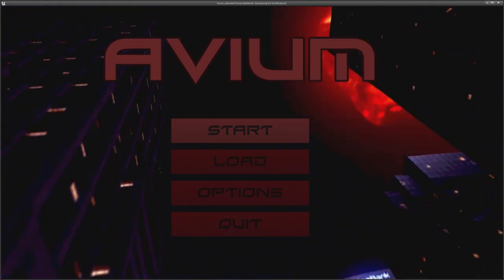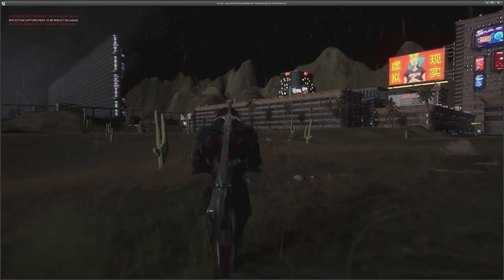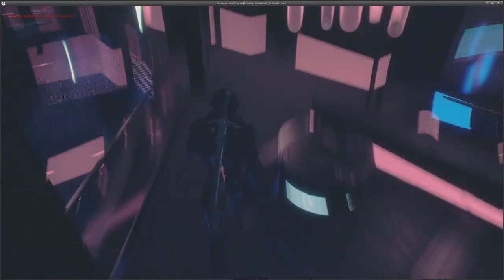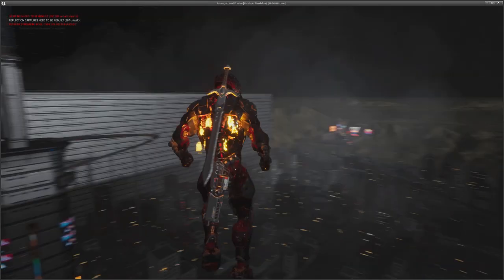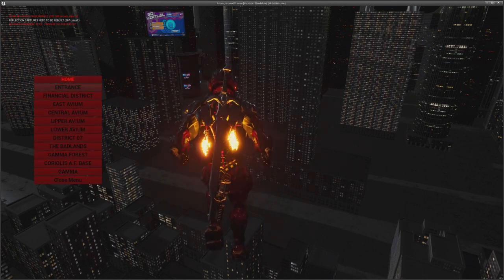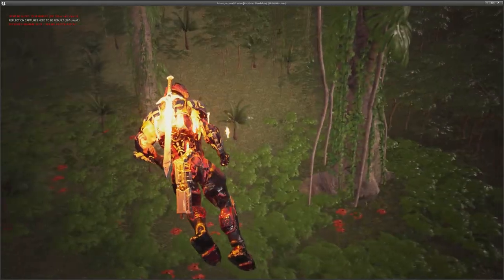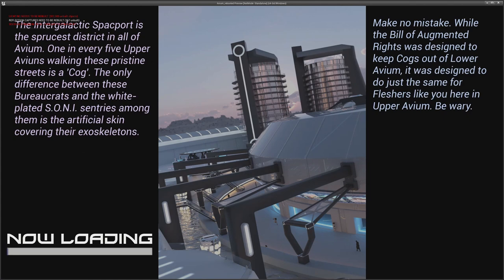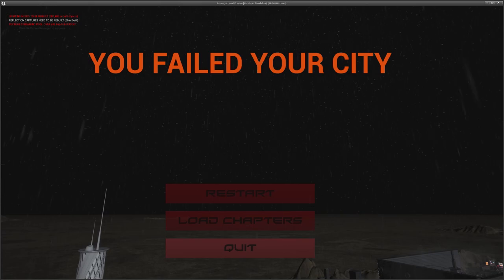Avium V1 (Work in Progress)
Avium...

A city that thrives on the edge of Cyberpunk style, but isn't ALL neon and EDM. My story uses the world to draw you in with its familiar look, but you'll soon find yourself off on other planets in an epic space opera where beloved heroes just might devolve to bloodthirsty villains before your eyes.

Links:
AVIUM (Book 1):